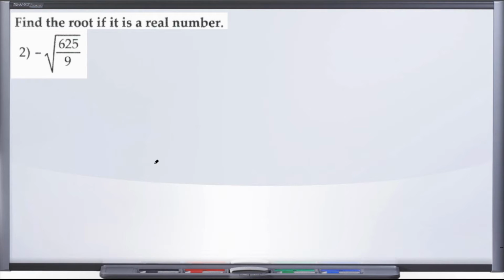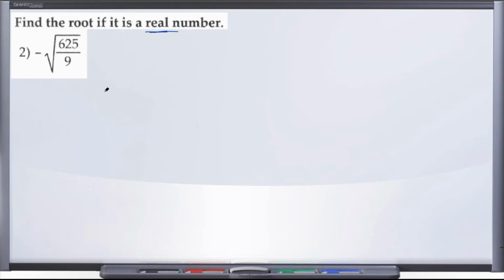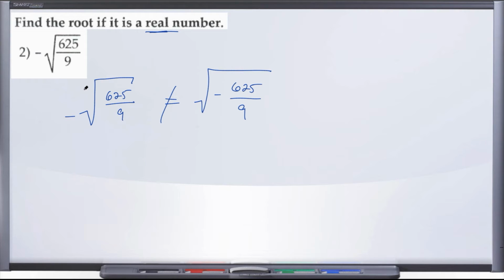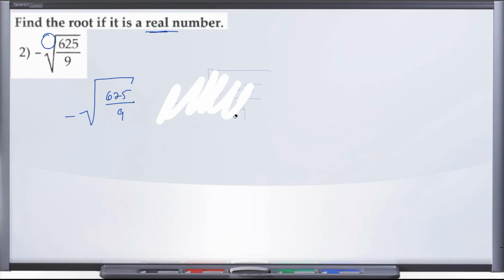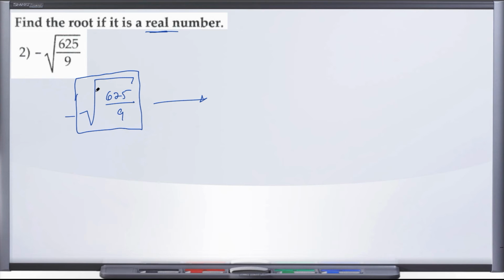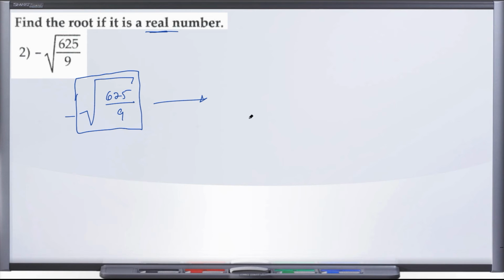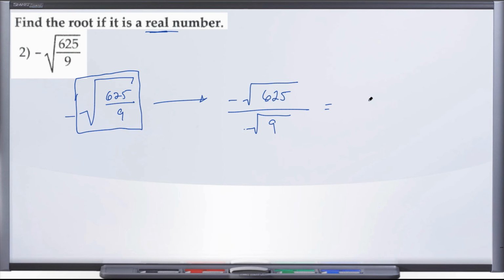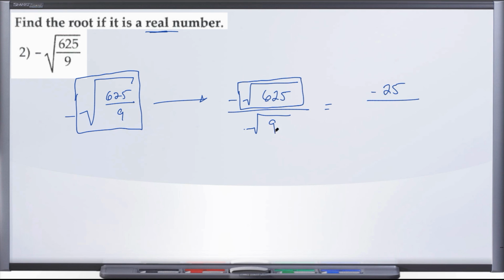Question 2, MAT1033C Practice Test #5